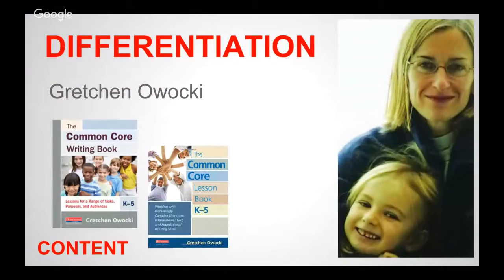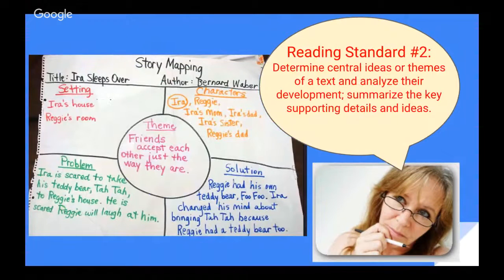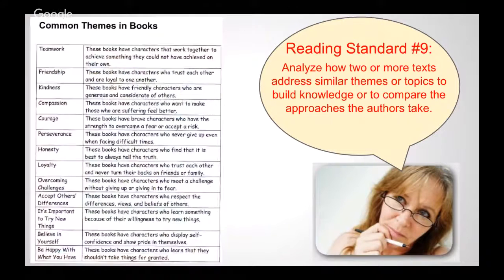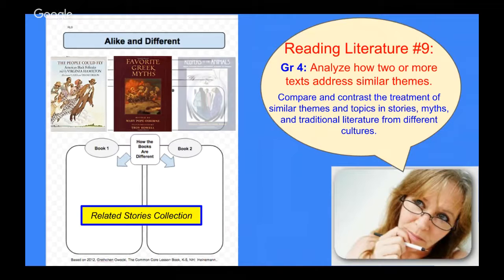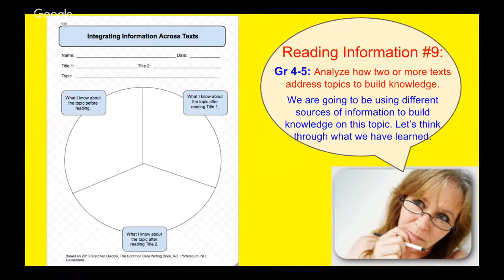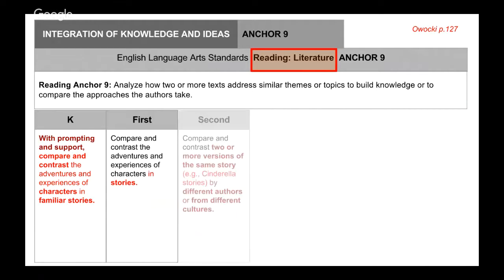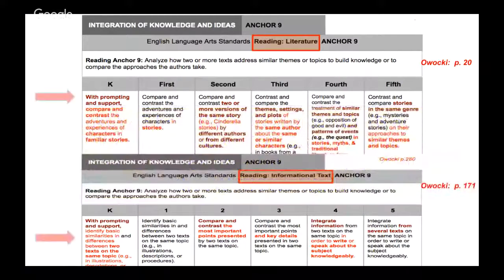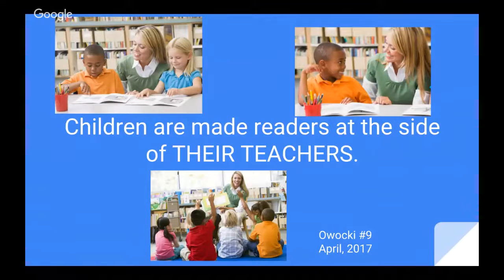Owocki Reading Standard #9